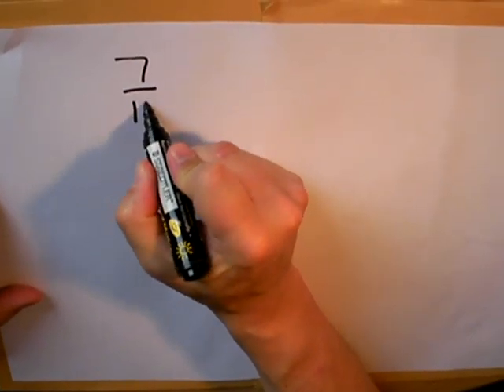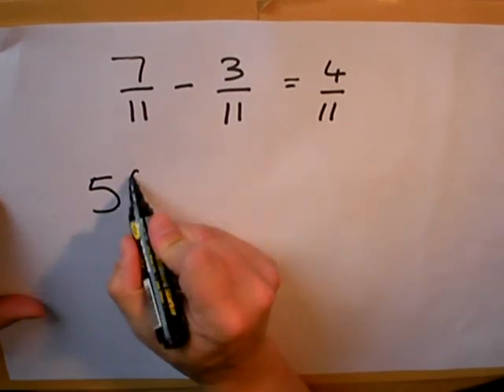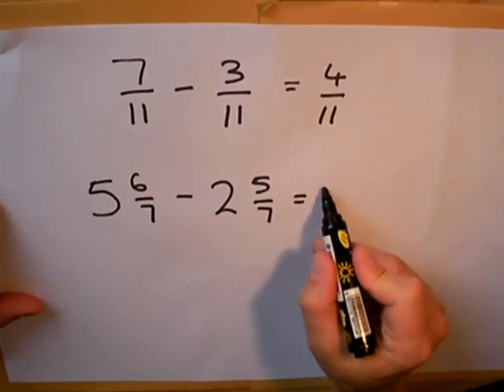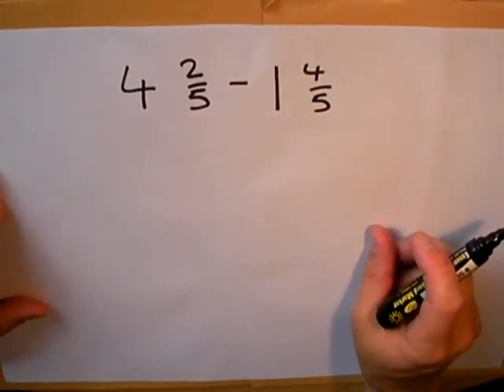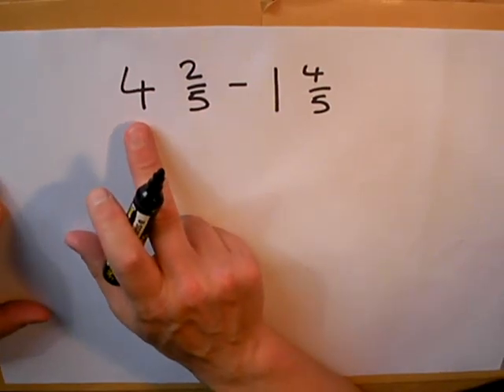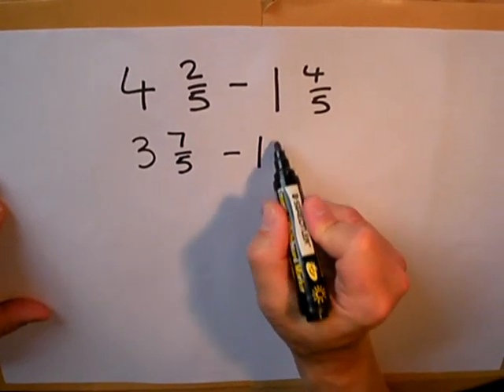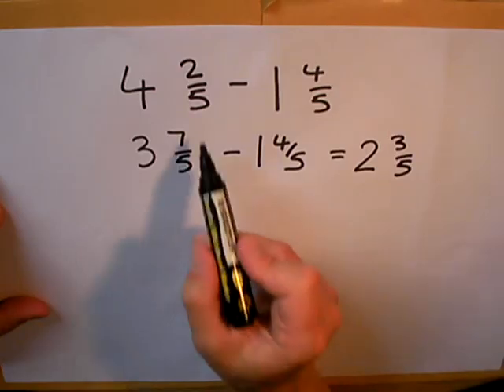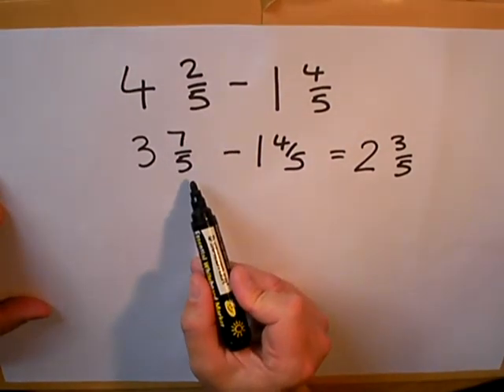SLEP Subtract fractions with SAME denominator